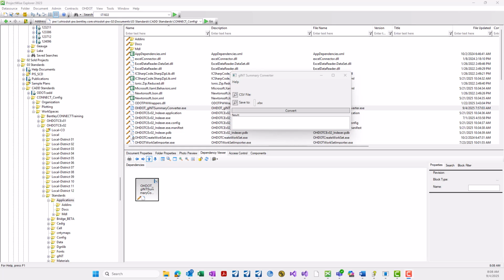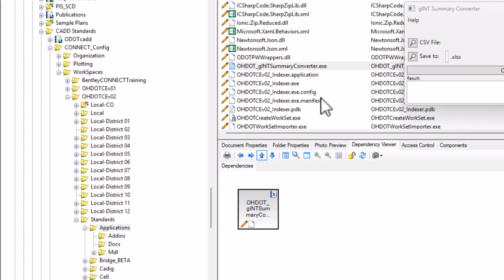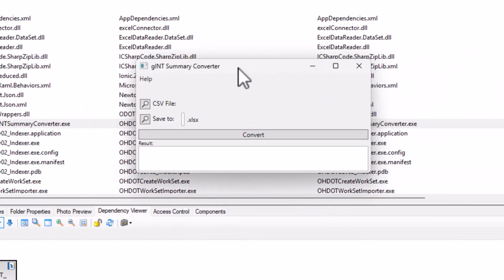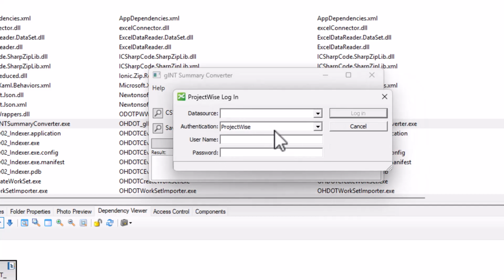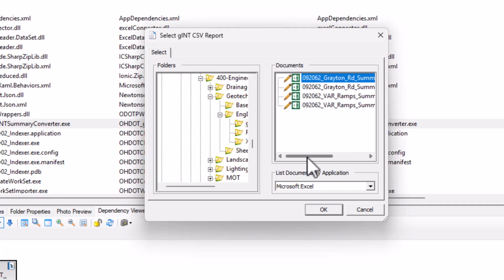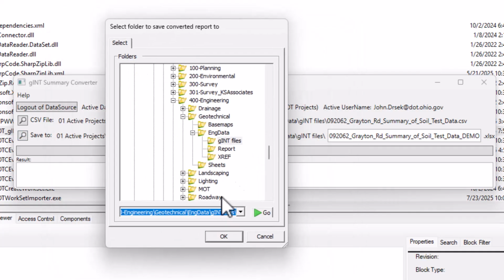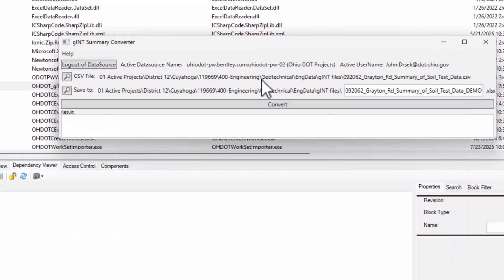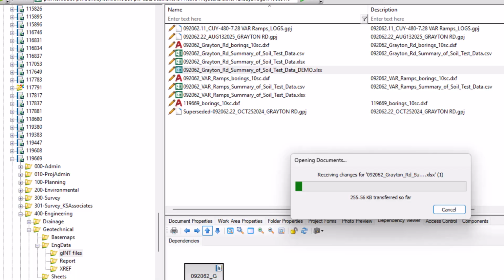gINT Summary Converter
The OHDOT gINT Summary Converter is used to assist in converting and reformatting data in a csv file from gINT into an excel file, which can then be used to show within plan sheets.